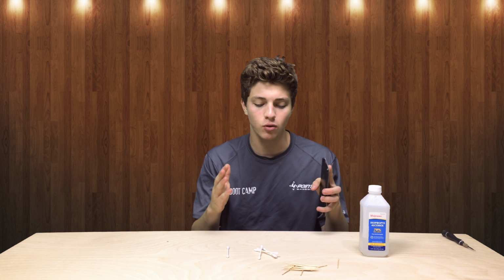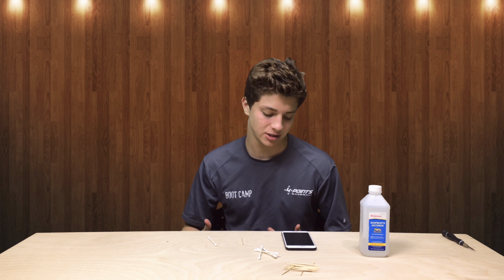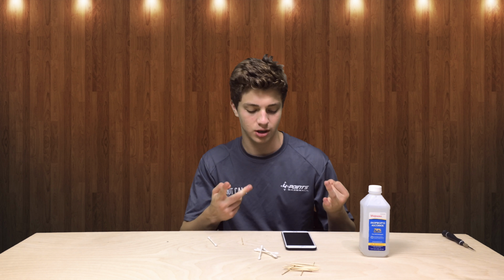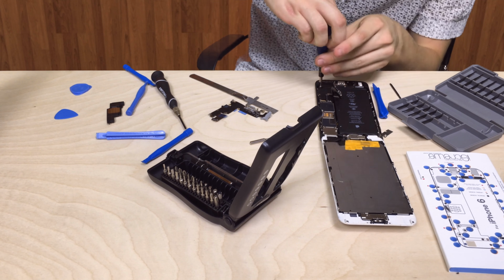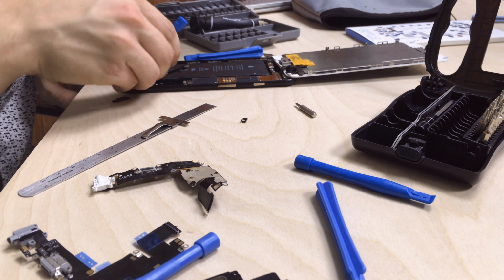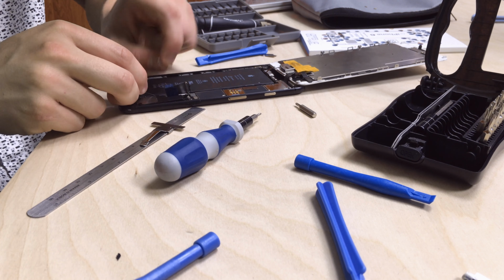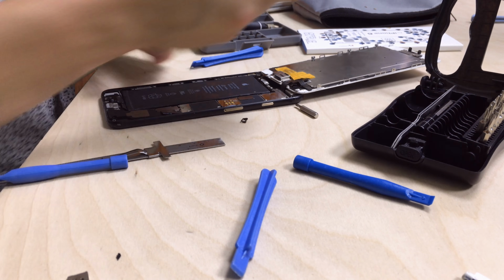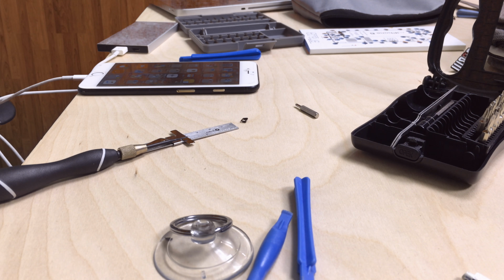How to Replace dirty Lighnting port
Krys Talk - Fly Away (JPB Remix)
Electro Light - Symbolism
Krys Talk & Cole Sipe - Way Back Home
Aero Chord ft. DDark - Shootin Stars
JPB - High
MSMR - BTSK
Marshmello - FinD Me
Delax - Drop You Like
World Of Reggaeton
Wave Of Energy

New Products
Best Products
Beeep
China Products
Inexpensive Products